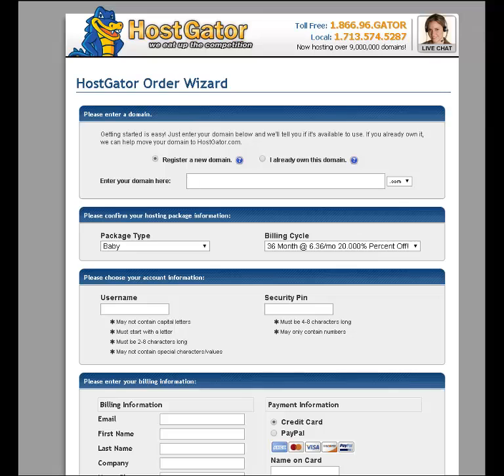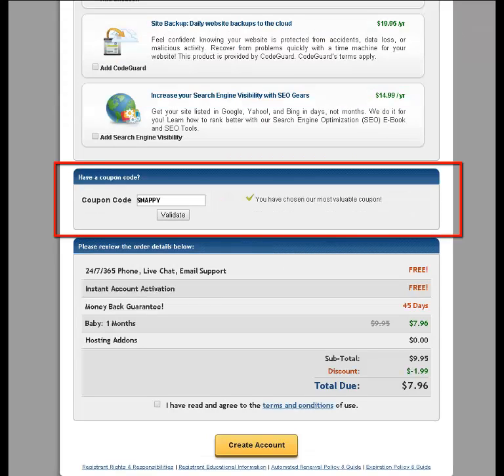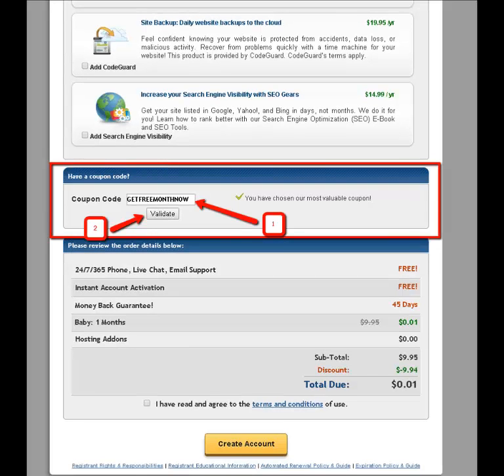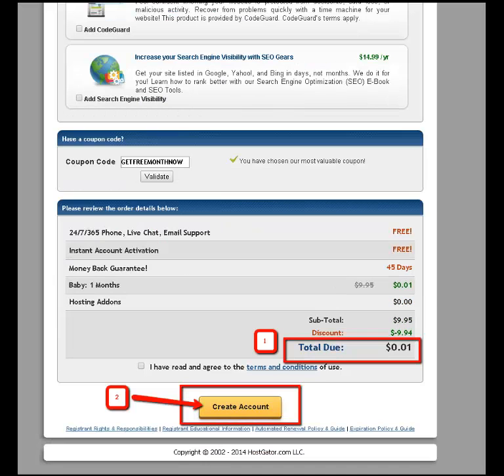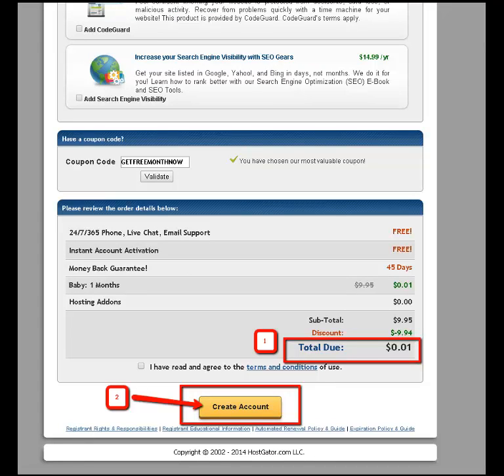7 Easy Steps to Get The Best Hosting for FREE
Are you ready to get the best hosting for free for a month? Then follow the 7 steps below:

2) Click on `View Web Hosting Plans´

3) Select `Hatchling Plan´ or `Baby Plan´

4) Fill out the information and follow the instructions.

6) Enter the code below

7) Create account!